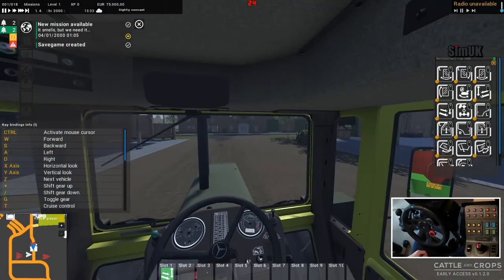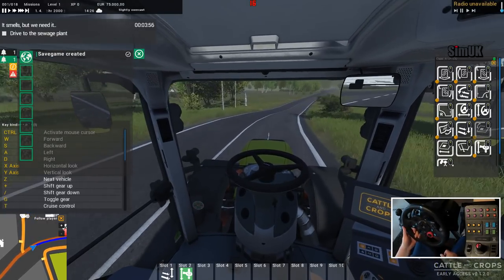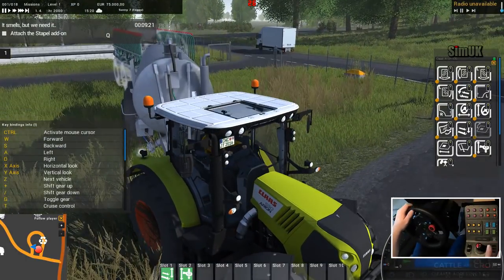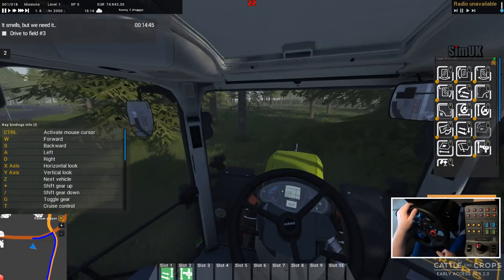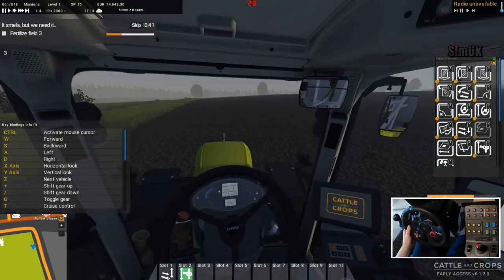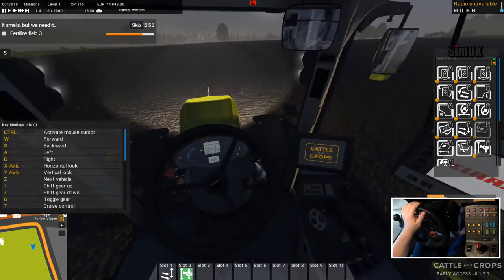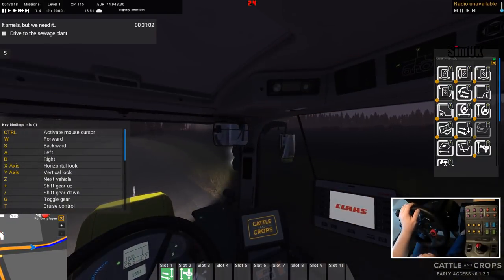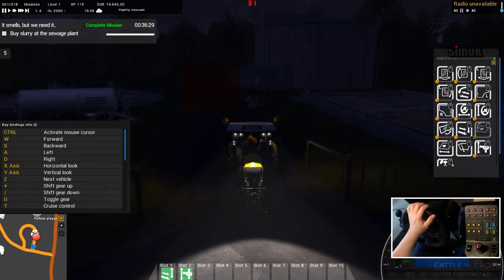Working the Field | Cattle & Crops +EDTracker | Let's Play #2 Early Access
Welcome to Sim UK Today we have Cattle and Crops.

== DETAILS ==
Title: Cattle and Crops
Genre: Casual, Indie, Simulation, Early Access
Developer: Masterbrain Bytes GmbH & Co. KG
Publisher: Masterbrain Bytes GmbH & Co. KG
Release Date: 9 Jun, 2017
Price: £30.99

​​Cattle and Crops is a new generation of farming simulation designed with special attention to detail.

You have the choice: control the vehicles yourself and experience realistic driving or leave the work to your employees, lean back and enjoy the field ballet.

Highly detailed machinery, realistic harvesting methods, original sounds and an authentic vehicle physics system offer you a compelling experience in Cattle and Crops.

Experience the varied everyday life of a farmer. Choose between a story mode or free play. The game also provides additional tutorial missions to make you familiar with the simulation.

Hire employees to cultivate your fields, or to assist you when you’re harvesting. You can delegate tasks with your calendar and watch your employees do their job or take care of the work in front of you on your own. Cattle and Crops provides a complex employee system where the workers take care not to damage the harvest.

Skillfully avoid unnecessary driving tracks on the field to keep soil compaction low so your plants can spread their roots in the loose soil to maximize the yield.

Take care of your crops so don’t hang their heads and make your fields prosper.
Plant growth (using the real BBCH scale) is based on multiple soil attributes like moisture, pH value, temperature, sunshine hours, NPK fertilizer and diseases.

Gather the harvest at the right time and try not to get stuck in the mud when it’s raining.

Cattle and Crops offers a range of big, well known industry brands such as CLAAS, Köckerling, Lemken, Mercedes-Benz and a lot more.

Extend the game with your own vehicles, implements and maps. We’re providing you with all the tools you need for it.

== PC SPECS ==
2 x SSD
Windows 10